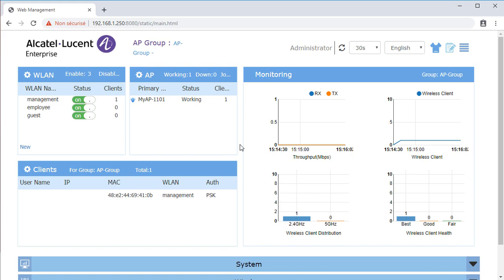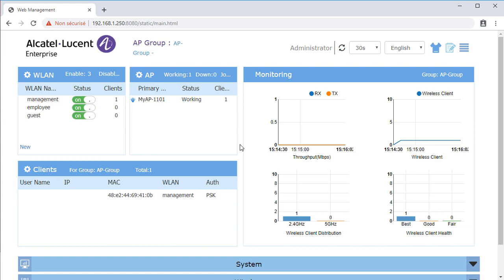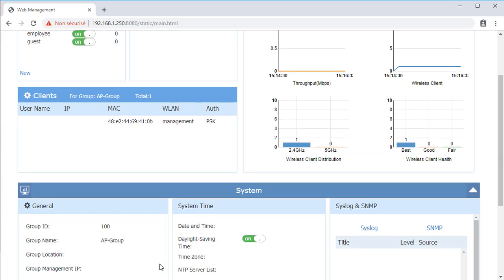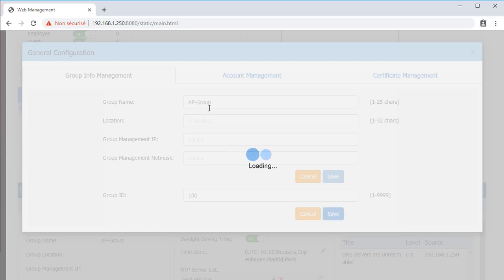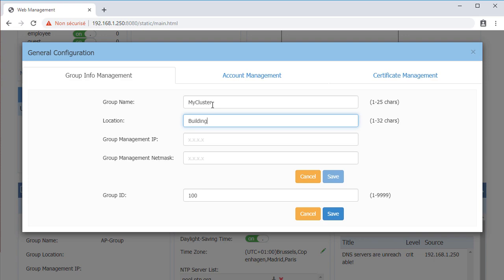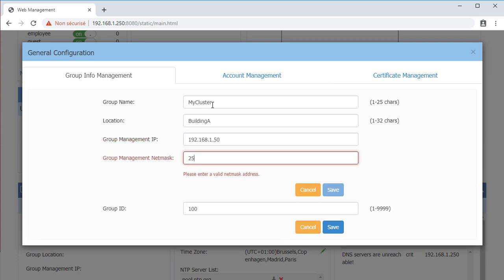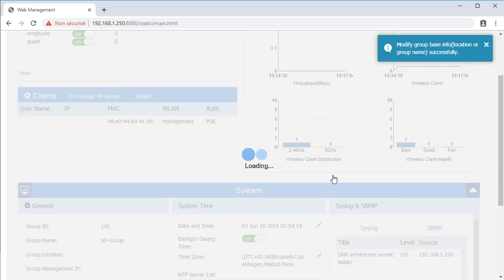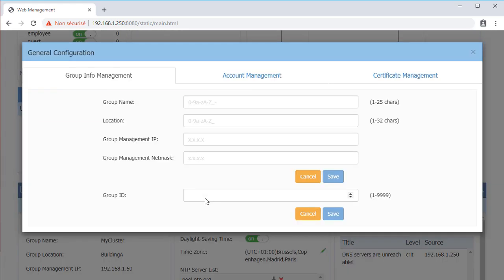Stellar Express - Cluster Management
Learn about Cluster Management